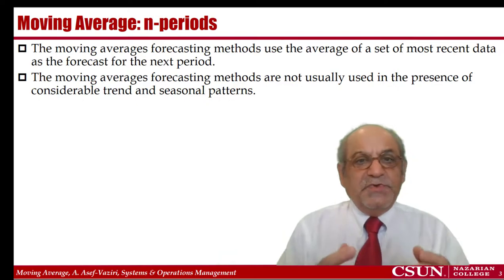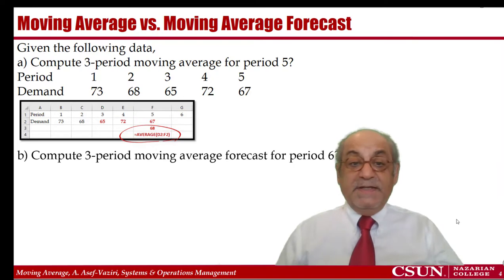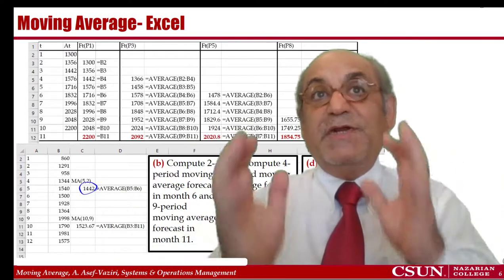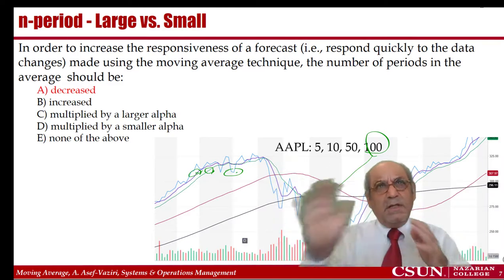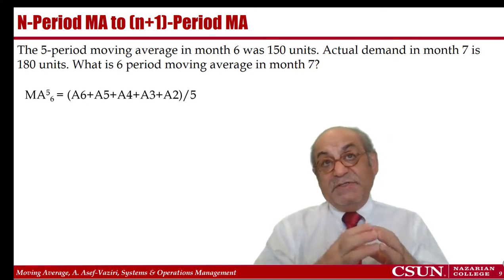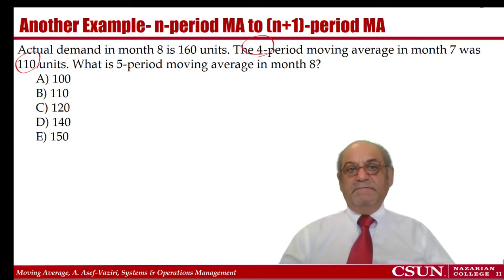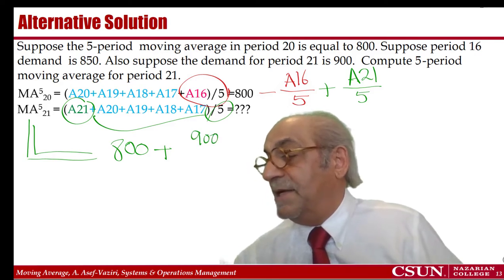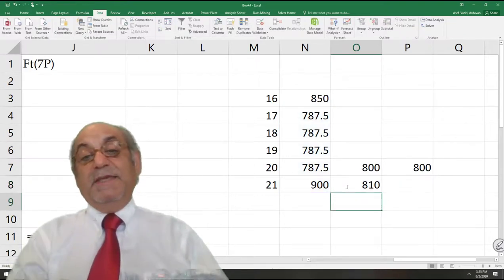Moving Average Problems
In this talk, I will go through a few easy and not-easy problems in moving average.